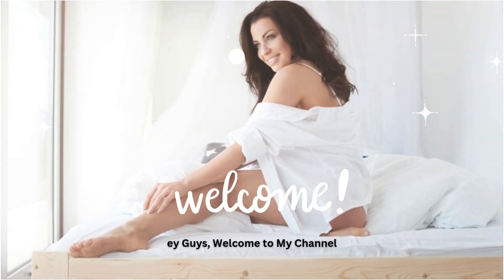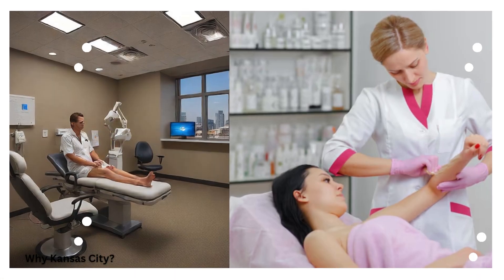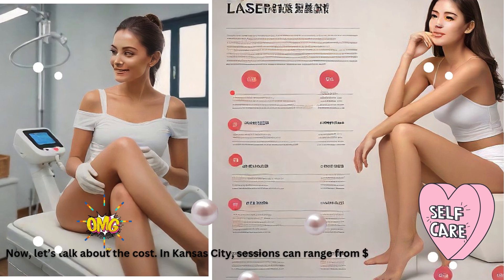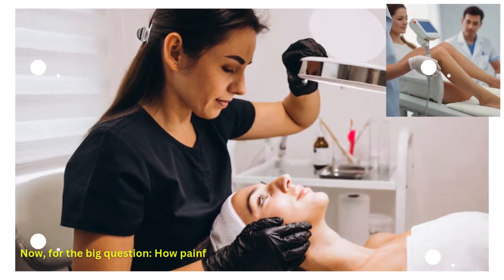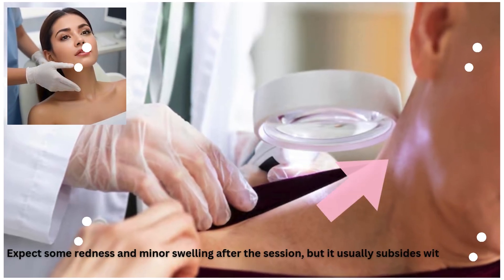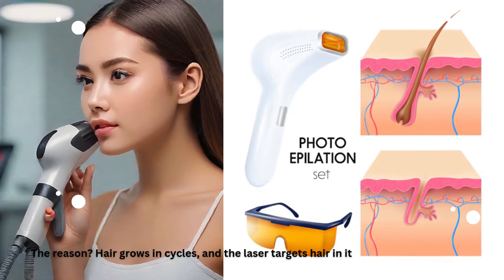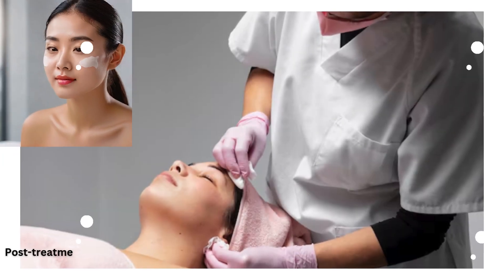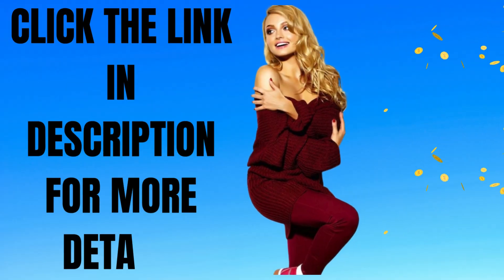Best Laser Hair Removal Kansas City: Cost, Pain Level & What to Expect | 2025 Guide